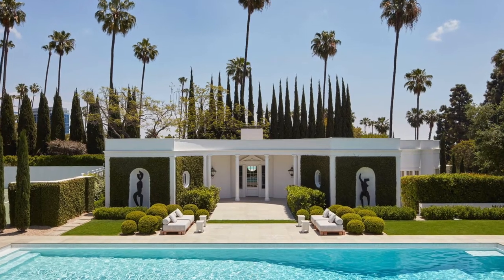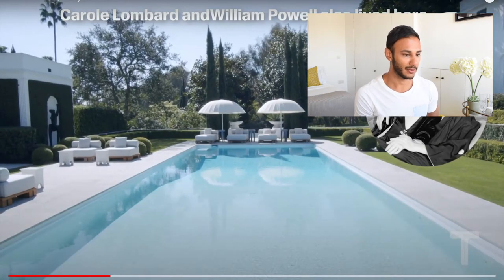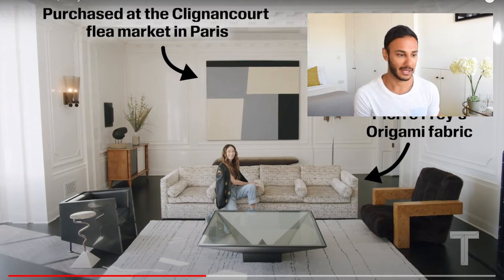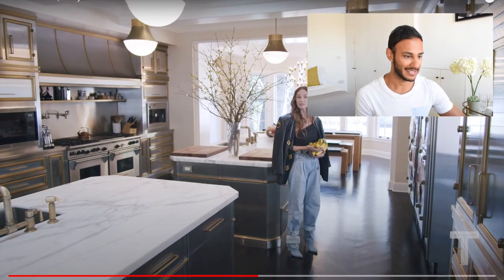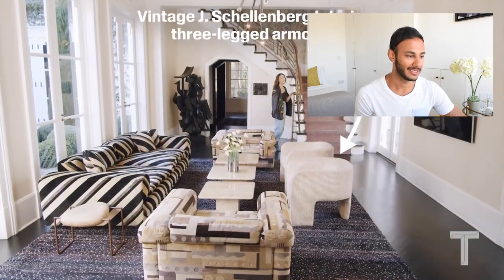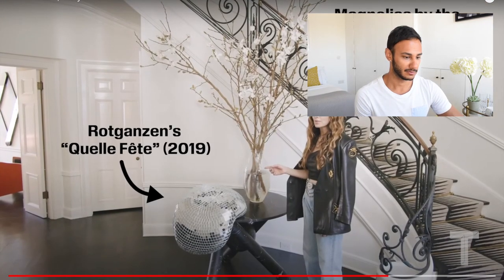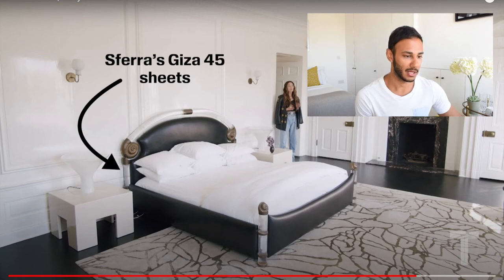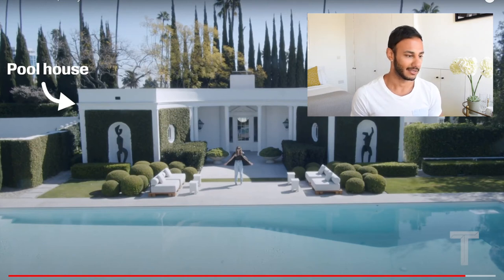James Bond House Tour | Kelly Wearstler's Home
The original house of the producer of the James Bond movies back 1920. Recently interior designed by the world known Kelly Wearstler in her style.

Full of character and incredible art pieces.